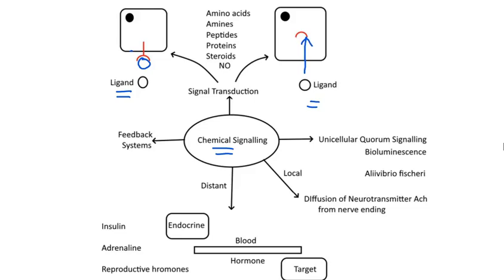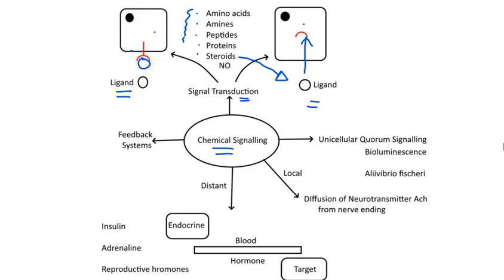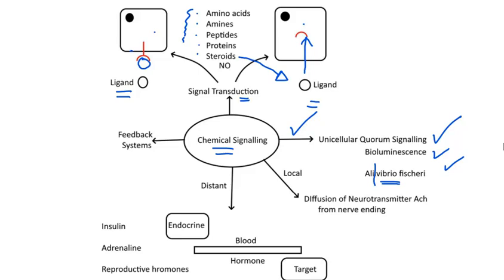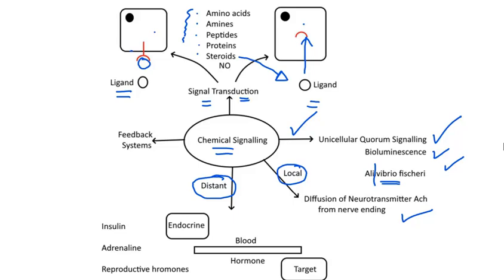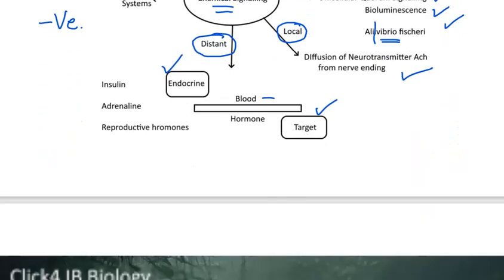01 Signal Transduction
The topic of questions will be about the general  principles of signal transduction in cell communication

0:00 Welcome to the Chemical Signaling Playlist
0:13 Overview of Signal Transduction
0:45 Ligands and Types of Receptors
1:30 Types of Molecules in Signal Transduction
2:02 Unicellular Quorum Signaling Example (*Aliivibrio fischeri*)
2:58 Local Signaling Example (Acetylcholine)
3:11 Long-Distance Signaling Example (Hormones)
3:26 Positive and Negative Feedback Mechanisms
3:35 Conclusion and Playlist Summary
3:44 Quorum Signaling Example and Channel Links